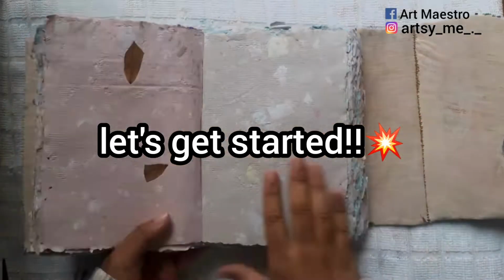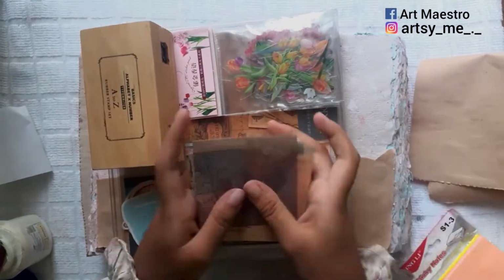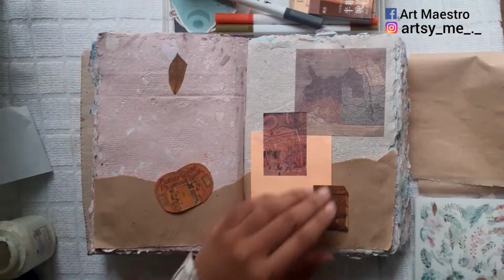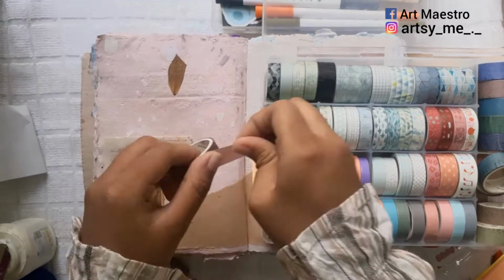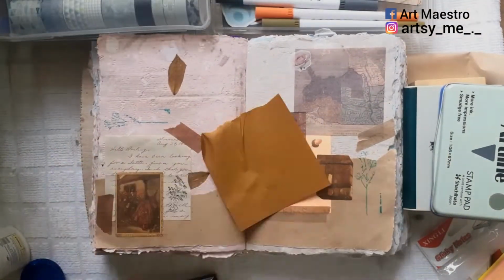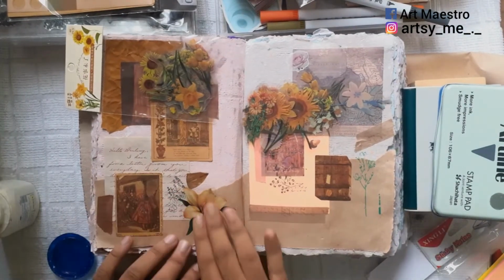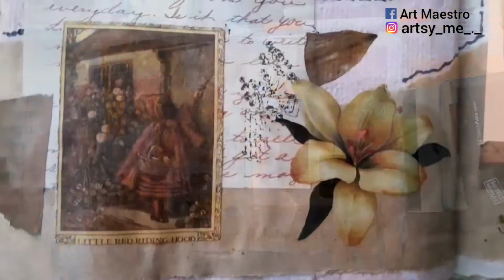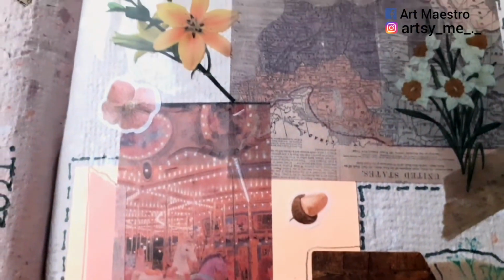Vintage Journal spread | Fill your sketchbook/journal with me | Ep.6